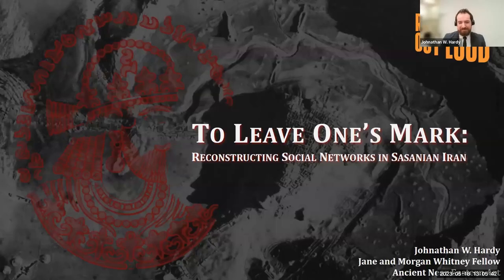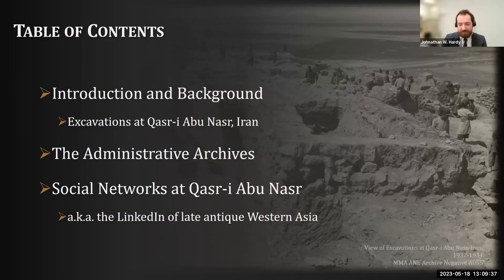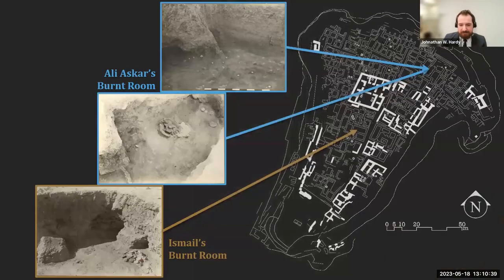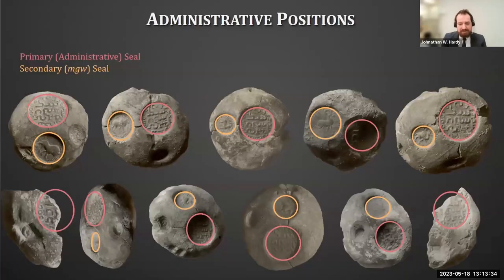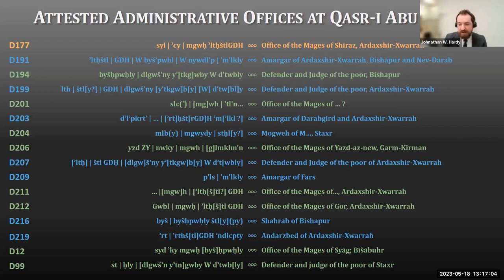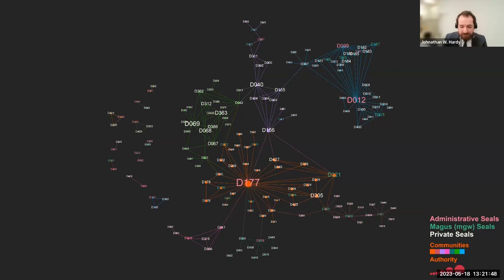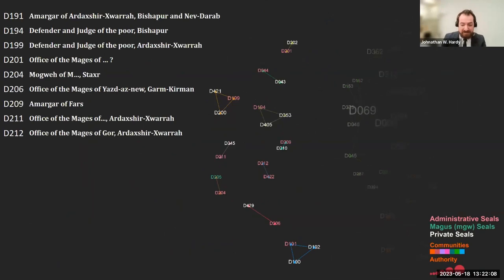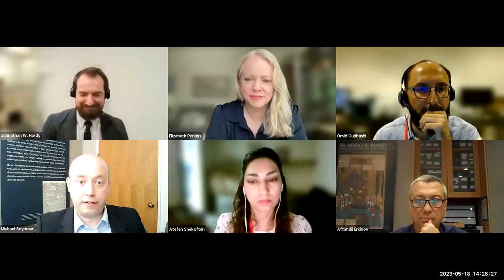Research Out Loud - Met Fellows Present 2023 - Johnathan W. Hardy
Johnathan W. Hardy (Jane and Morgan Whitney Fellow, Department of Ancient Near Eastern Art, The Metropolitan Museum of Art 2023) Presents on the seal impressions from Qasr-i Abu Nasr, Iran.